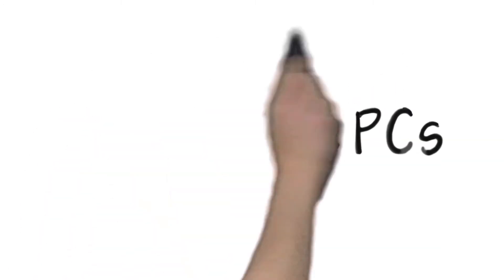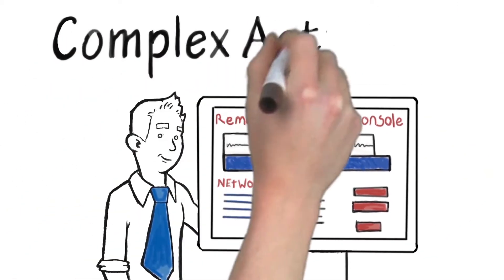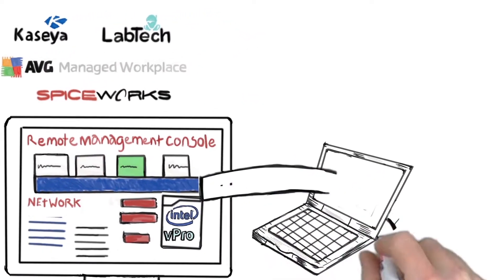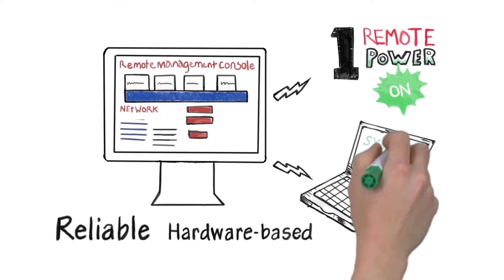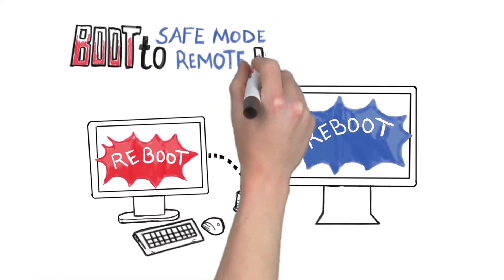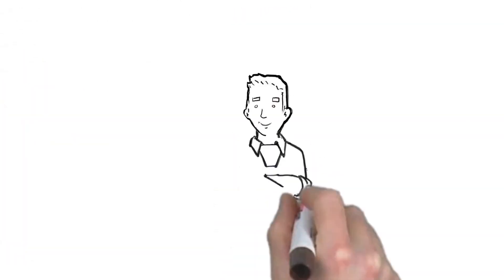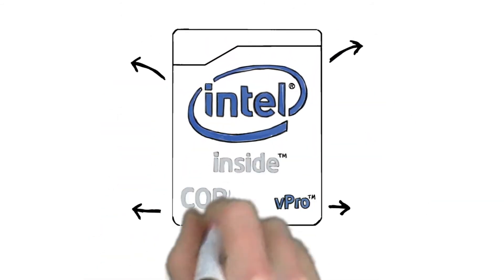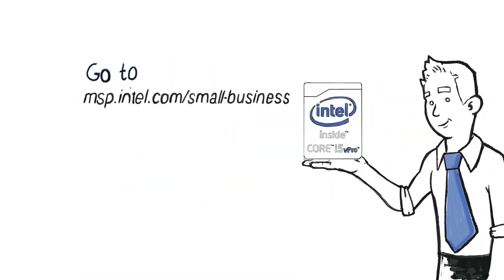Simplify IT Complexity with Intel vPro technology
If you manage PCs, watch this quick overview of how PCs with Intel® vPro™ technology can save you significant amounts of time. The ability to repair and manage PCs remotely and more quickly, frees up your time so you can focus on more strategic activities.